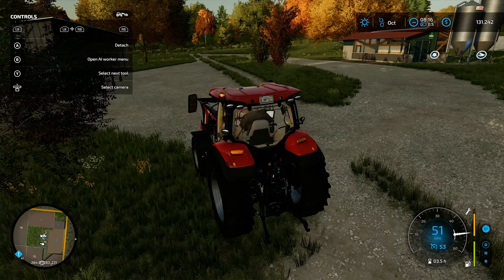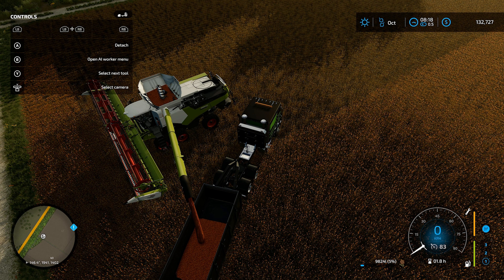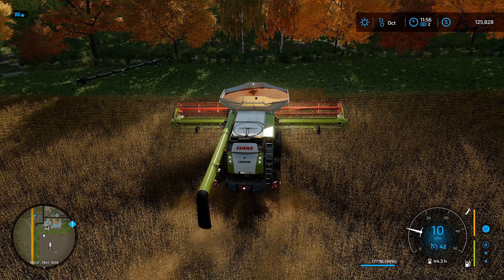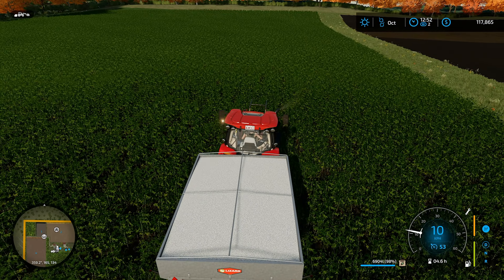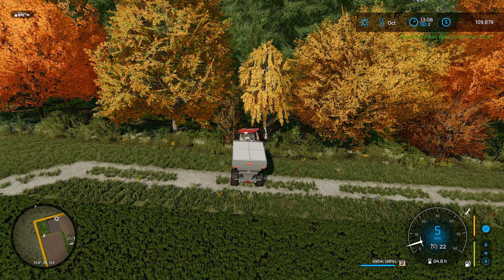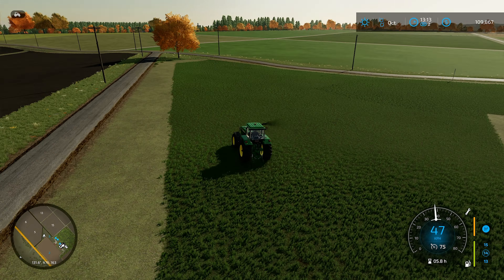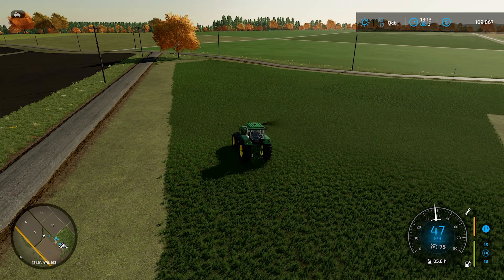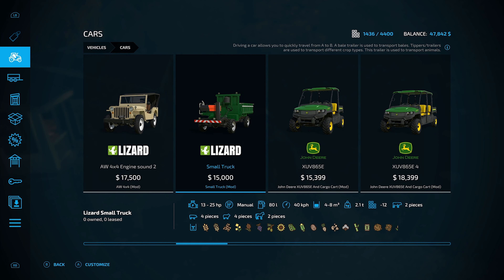Bloomfield Canada | Day 3 | Taking A Contract | FS22 | XBOX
Bloomfield Canada
Episode 3
contract work